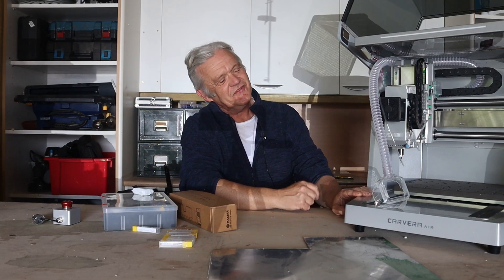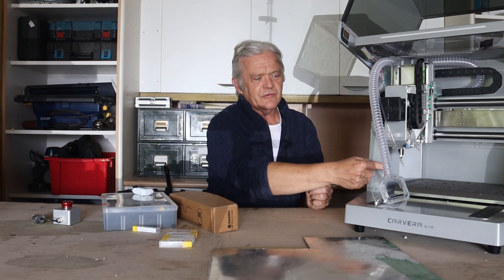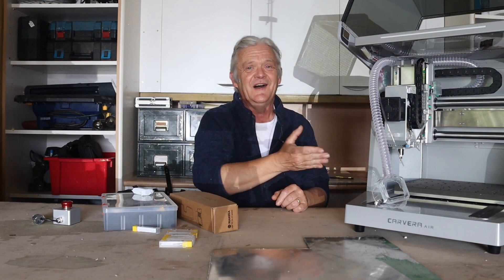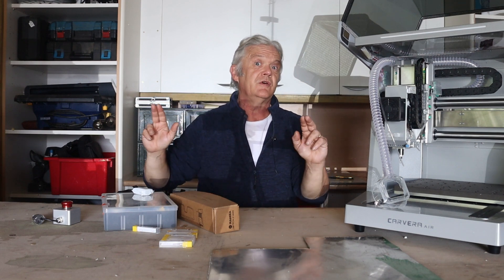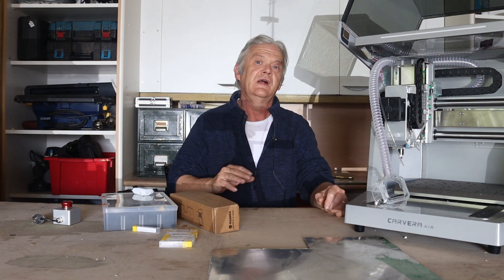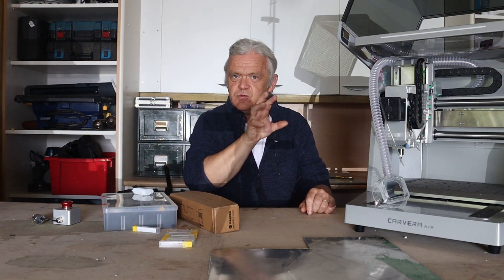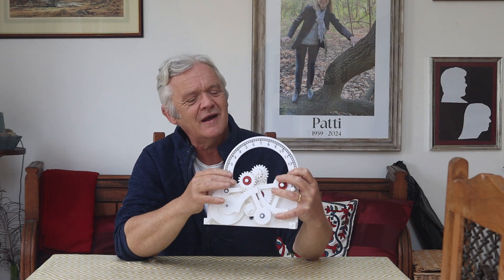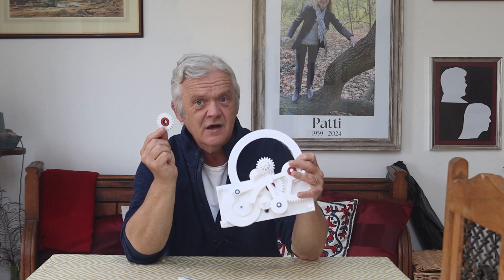2388 Getting To Grips With CAD Programs